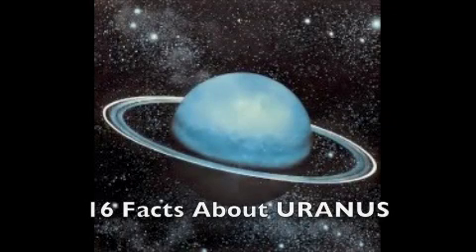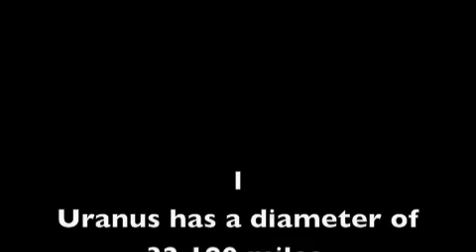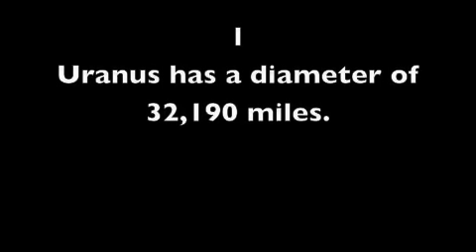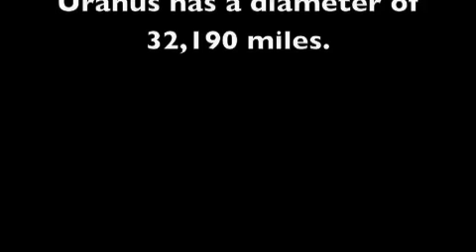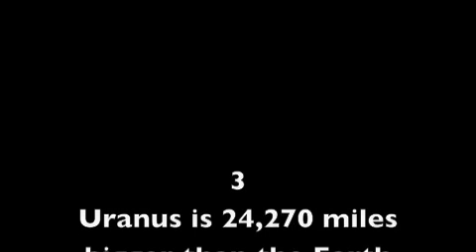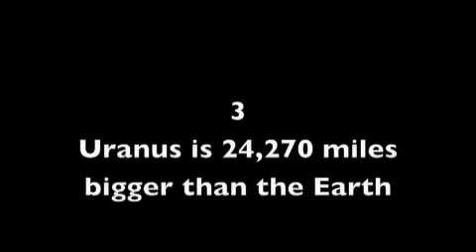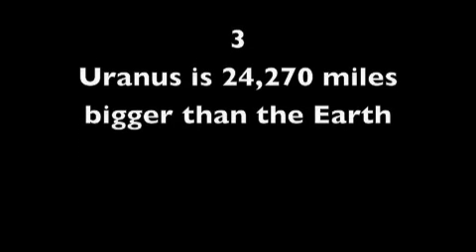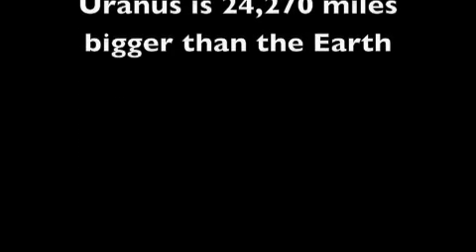16 Facts About Uranus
16 Facts About URANUS